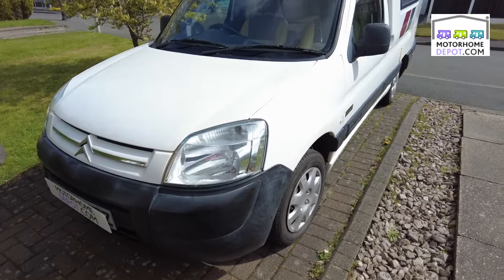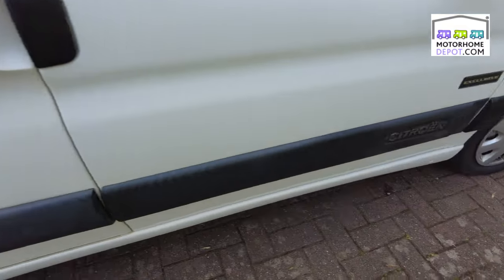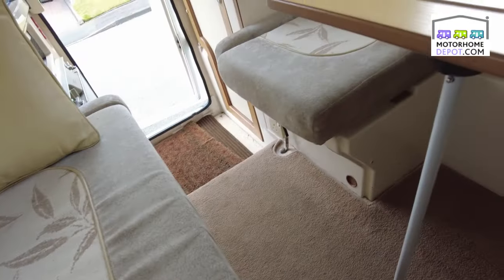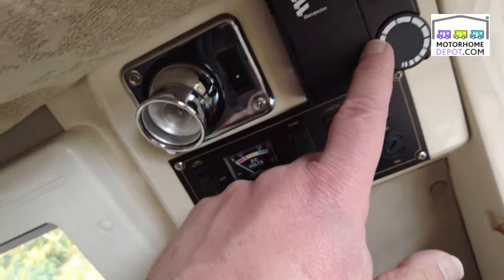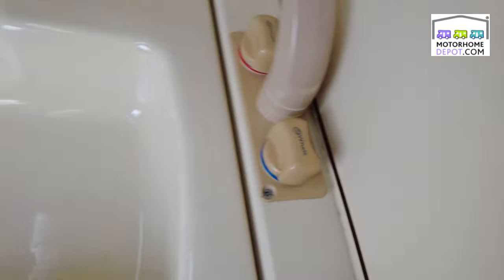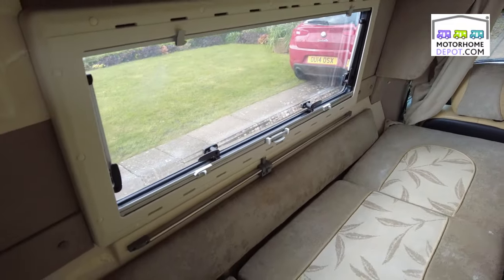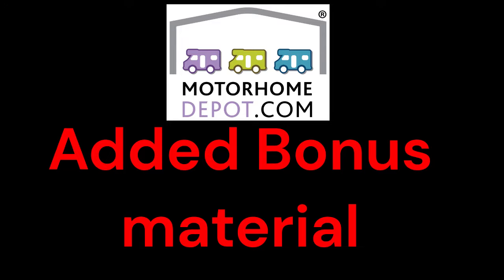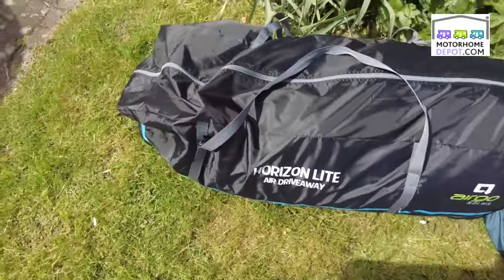Romahome HyLo Duo 2 Berth, 4 Seat Belts fully equipped Motorhome with driveaway air awning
Looking for a compact little motorhome that has everything you want for camping trips in vehicle that doesn’t take up any space! This Romahome Hyo duo is based on the ever reliable Citroen Berlingo 2.0 diesel chassis and is packed with everything you need. This is a 2 berth, 4 belted, seats compact motorhome and has hot and cold water, on board toilet, fridge/freezer , hob and grill and has a separate eberspacher diesel heater. All of this packed into a 4.1m (13ft 7in) space; but if you require more room it comes complete with an airgo driveaway lite awning as well as a set of silver screen wind screen covers.

To start enjoying some great trips adventures and fun in this compact ,well equipped motorhome, call Alistair on 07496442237 and I can share with you an extended photo file and arrange a viewing for this great motorhome which is located in Dudley and is available to view by appointment only. As with all our motorhomes we have, finance and warranty options available along with a Free same day driveaway insurance offer.